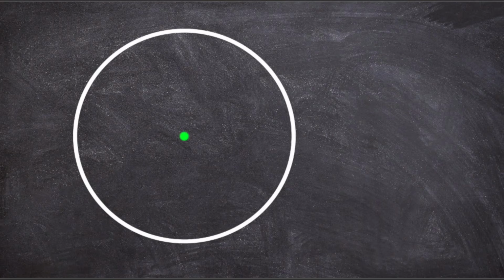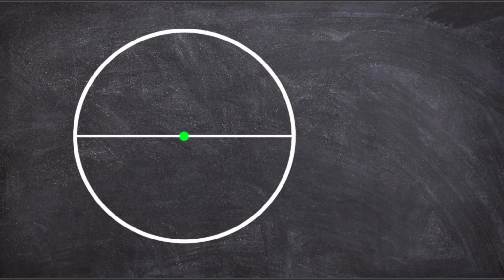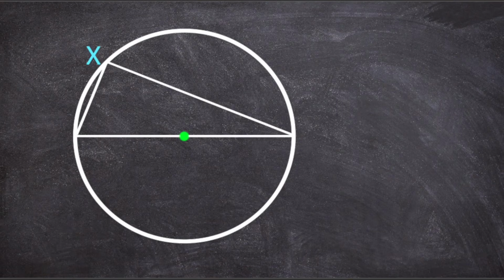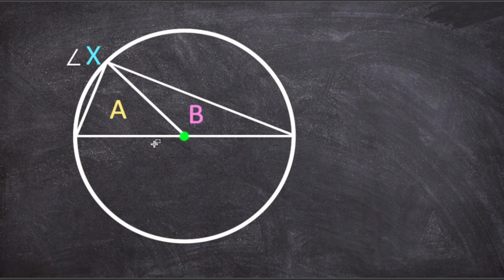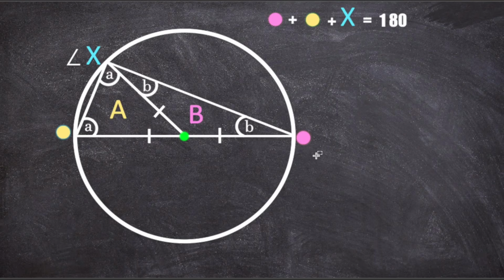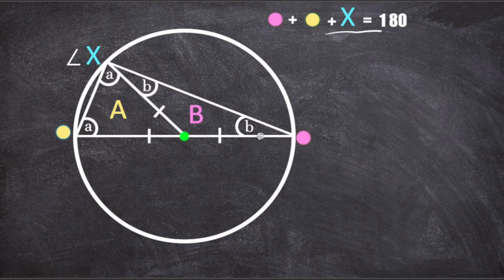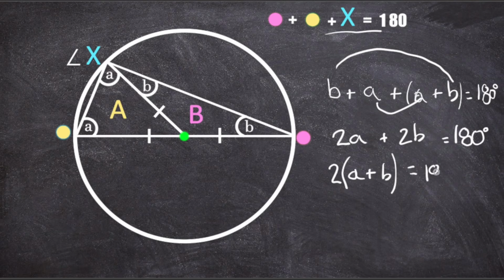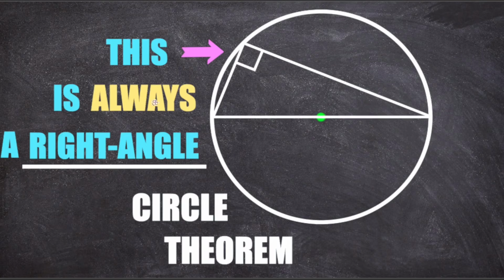Why The Angle In a Semi Circle is ALWAYS a right angle!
In this video a proof is laid out for the circle theorem which says that the angle in a semicircle is a right angle

What's In This video:
0:00 - intro and characteristics of a circle
1:02 - create a semicircle triangle and video intent explained
1:46 - Splitting the triangle
2:36 - result is two adjacent isoceles triangles
4:20 - finding the sum of angles in the main triangle
5:23 - simplifying the sum
6:03 - the value of the semicircle angle is found